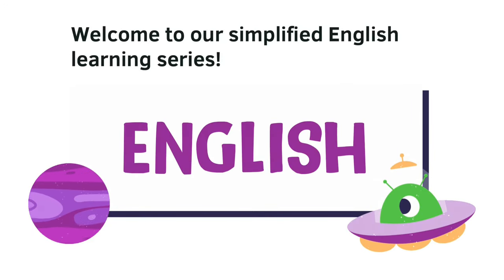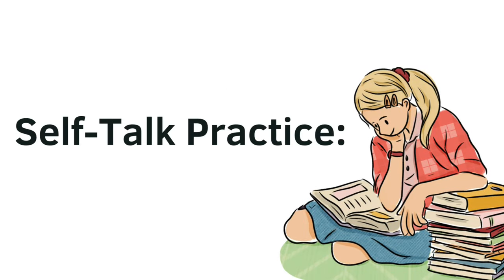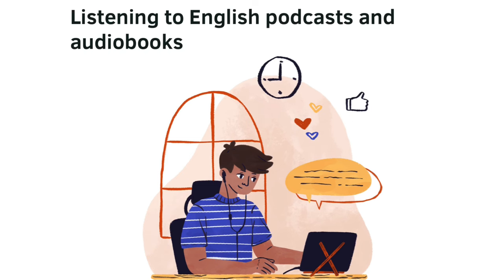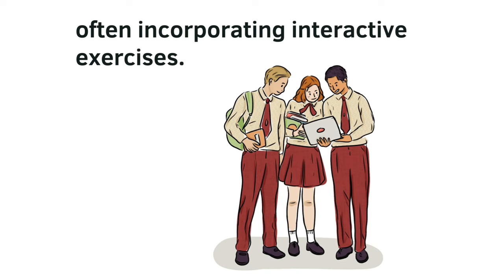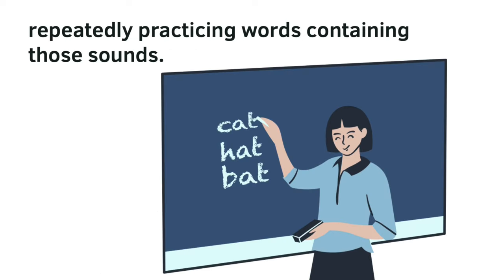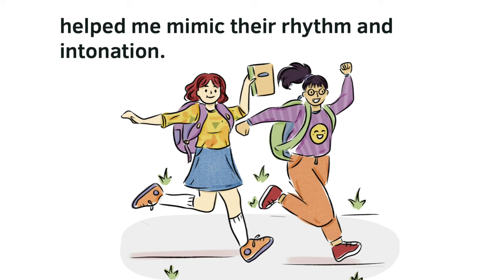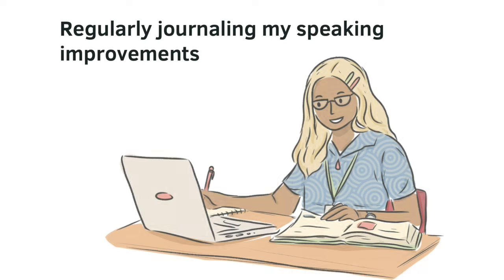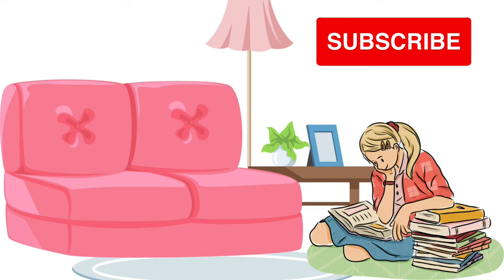How I Improved My Spoken English Alone at Home |English speaking skills|EngSpeech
Join me on my language learning journey in today's video! I'll be sharing the techniques and strategies I used to enhance my spoken English skills while practicing alone at home. From reading aloud to engaging with audio and visual content, utilizing language learning resources, and focused practice on pronunciation and vocabulary, I'll reveal the steps that truly helped me boost my fluency and confidence in speaking English. Discover how I maintained a speaking journal and the role it played in my progress. If you're looking for ways to improve your spoken English independently, this video is for you! Let's embark on this language improvement journey together from the comfort of our homes!

Use this link to access the app ( Canva)
that I used to create this tutorial video.